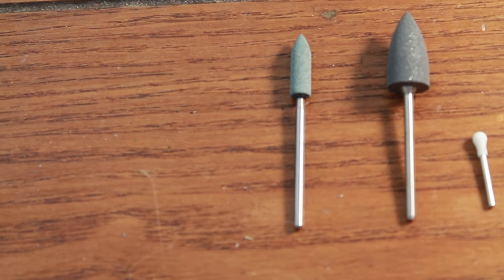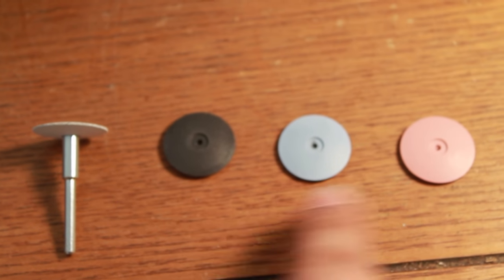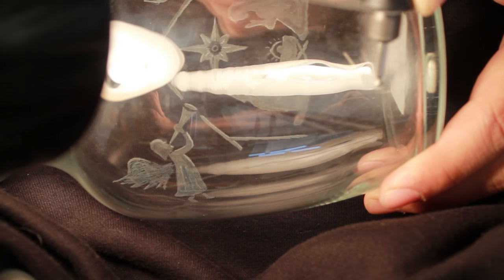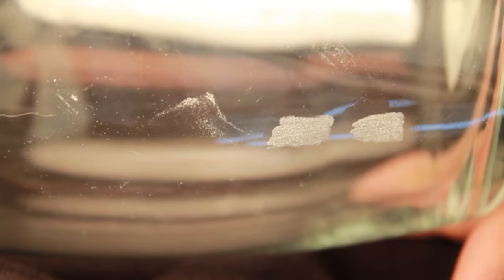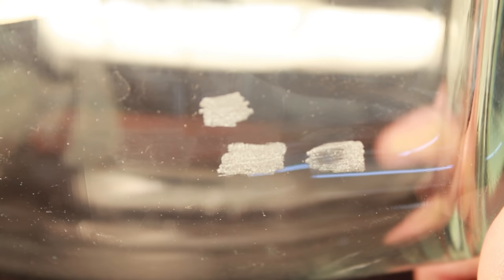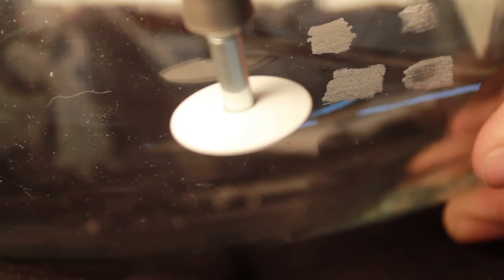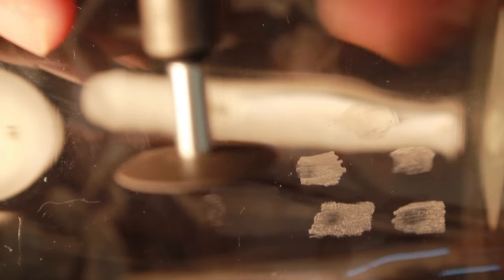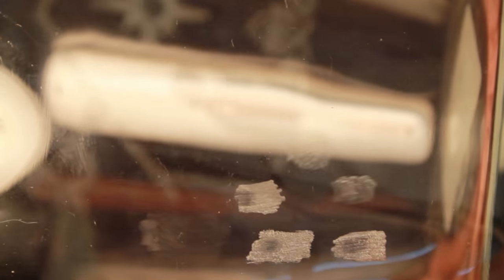Glass Engraving for the Beginner - Bits and Burrs (shading)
In this video I want to show you what the different types of burrs do to glass.  Specifically, what different shades of gray are possible with Silicon Carbide, Gray Rubber, Diamond, Arkansas Stone, and various polishing Silicon Burrs.

 We'll be using a Dremel Rotary Tool, a Dremel FlexShaft, and a sample/trash piece of glassware to engrave different swatches.